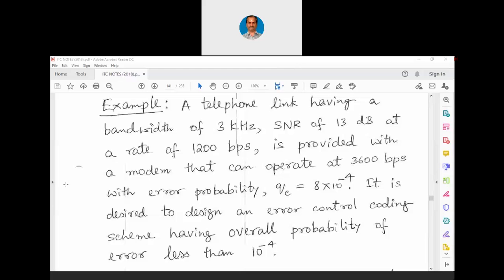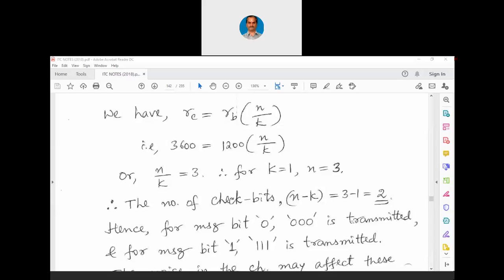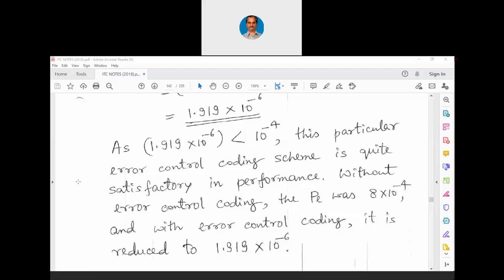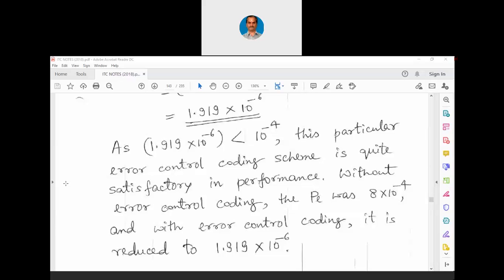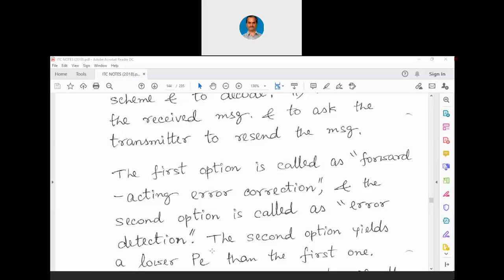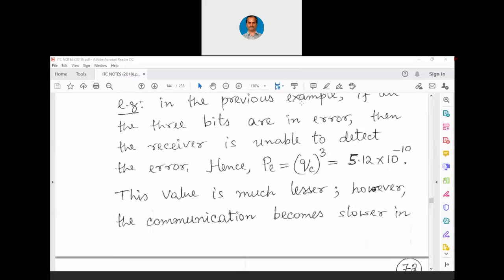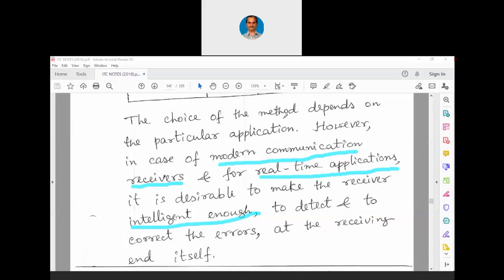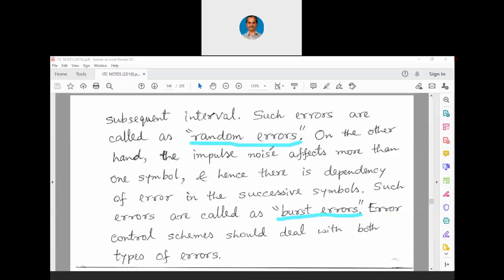Information Theory & Coding: Class - 29